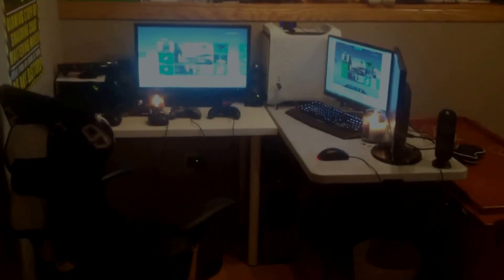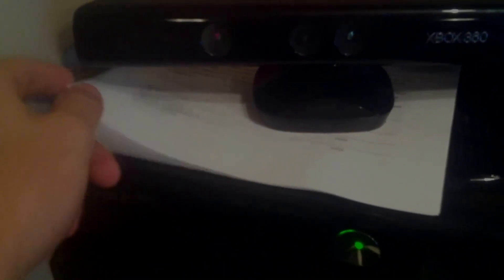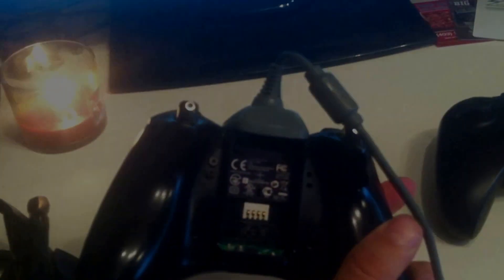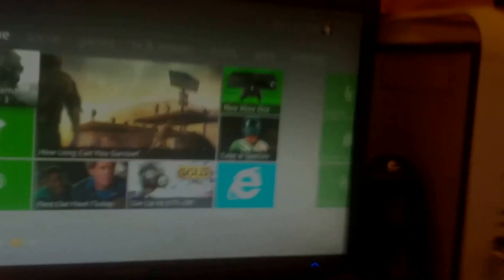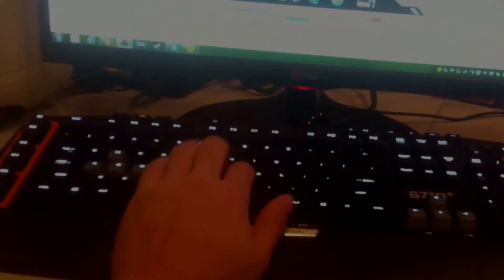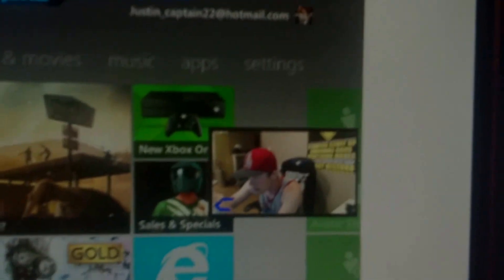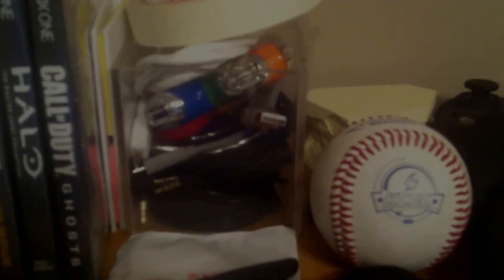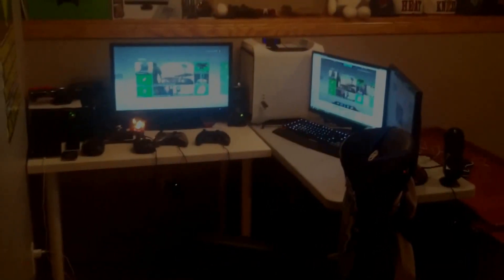2015 Updated Setup Video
Follow Critical Reaction!

MLG.Tv/TeamcR

THANKS FOR WATCHIN G GUYS !